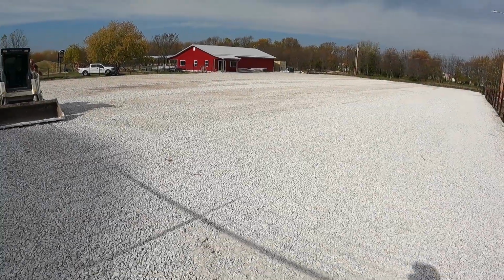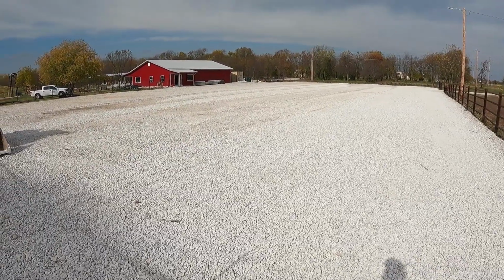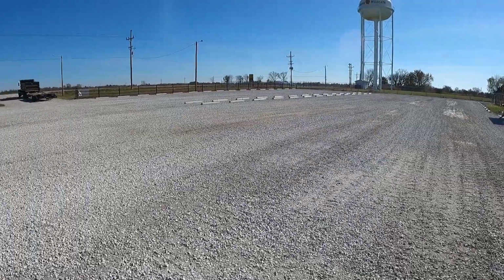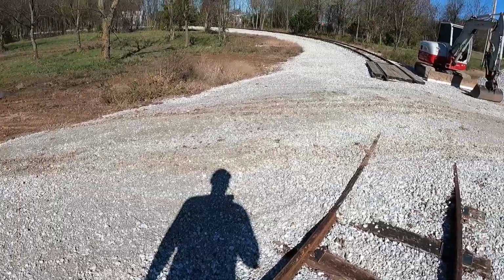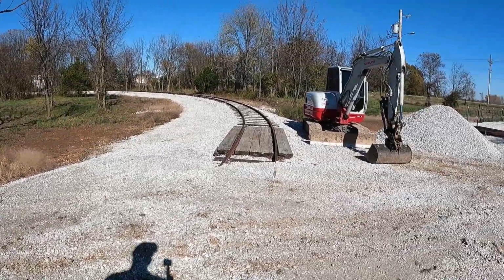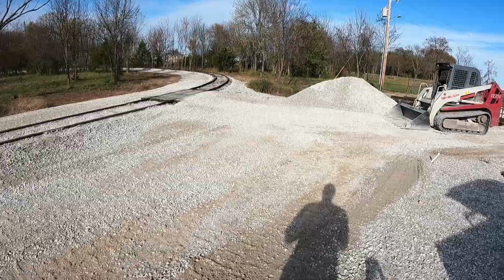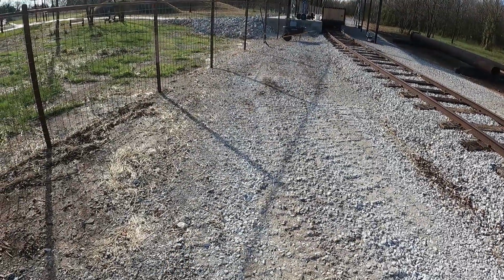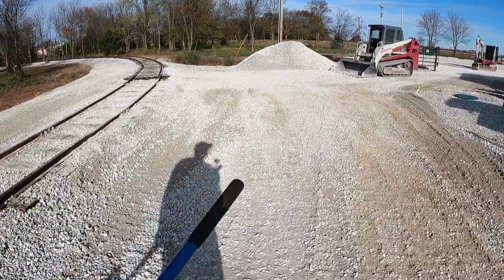Setting Parking Blocks And Finish Grading The Lot At Diamond Grove Adventures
Setting parking blocks and finish grading the lot at Diamond Grove Adventures. This is one of the last few things I need to do at Diamond Grove Adventures, we set 70 parking blocks and I leveled 10 loads of rock. This video was over a few days and dad came down with his loader to help place the blocks while I touched up the rock. Also had to unload a 90' power pole that will be a flag pole on the property. I'll be back at a later date to dig a hole to pour a concrete base for the pole. I also placed rock on the sides of the crossing and cleaned the rock off that was on the track for a temporary crossing. This has been my biggest and most challenging project I have done but it has been the most rewarding too! I've a lot of fun being a part of this and I know there is more to come.